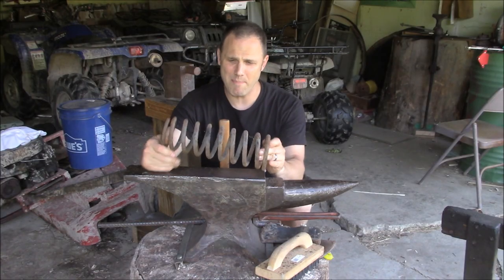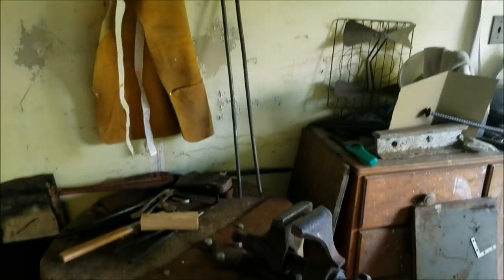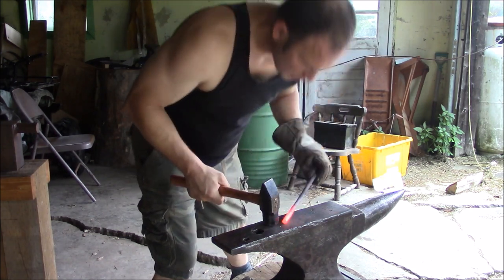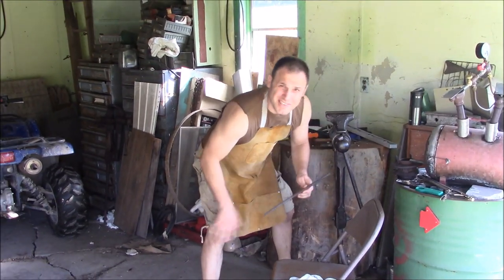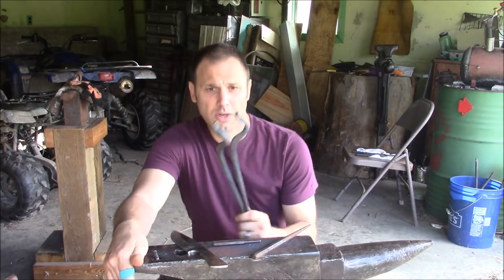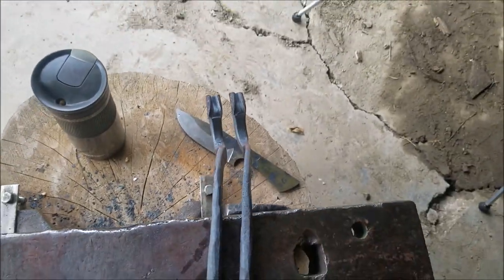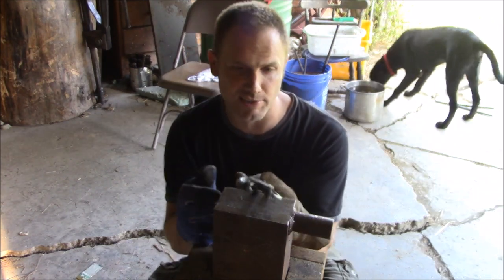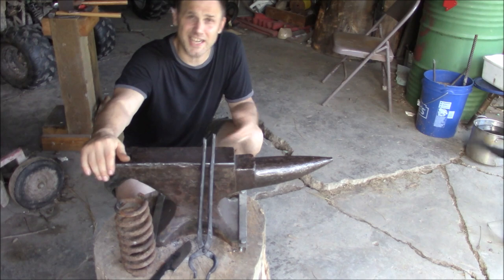Forging coil spring into knife tongs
Taking old rusty springs and forging them into useful knife making tongs.